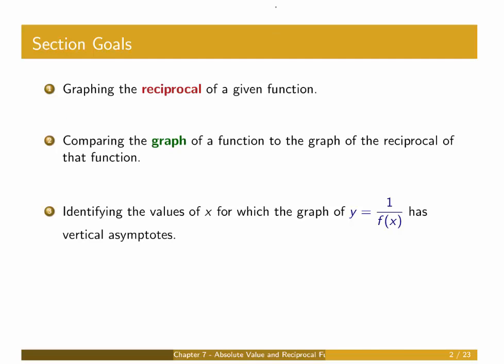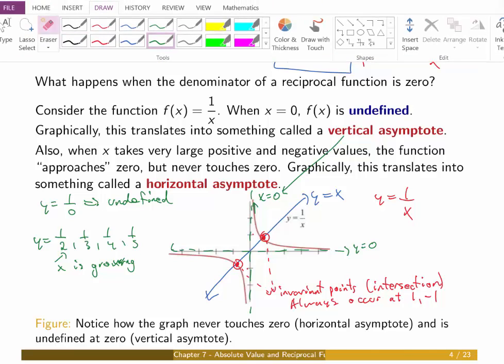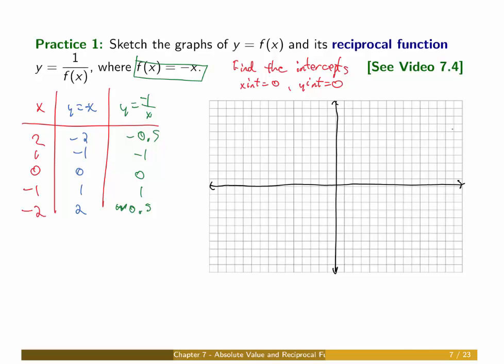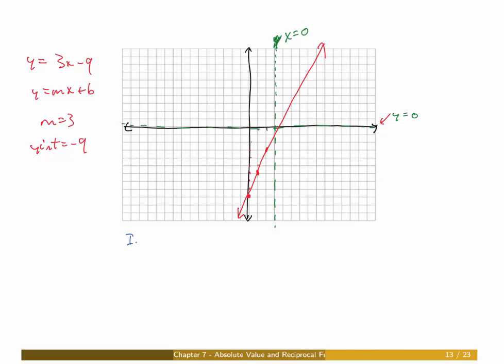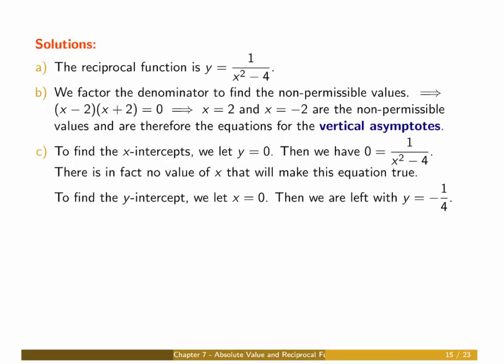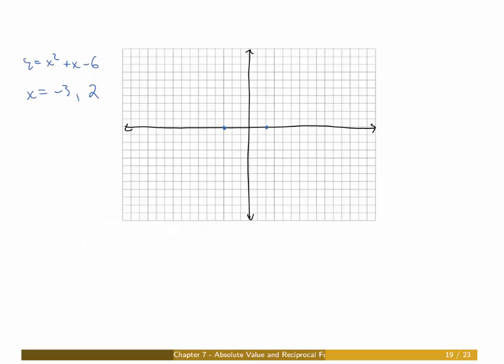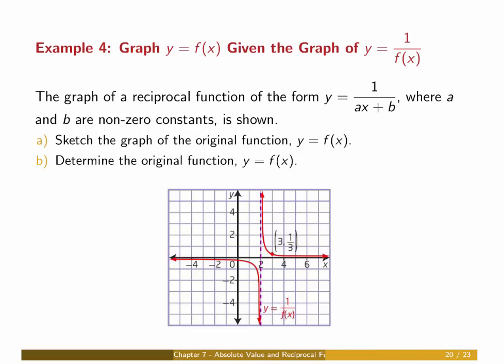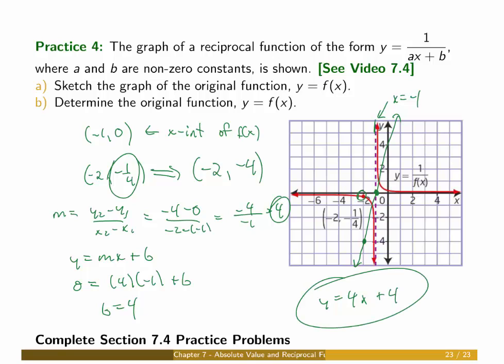Section 7.4 - Reciprocal Functions